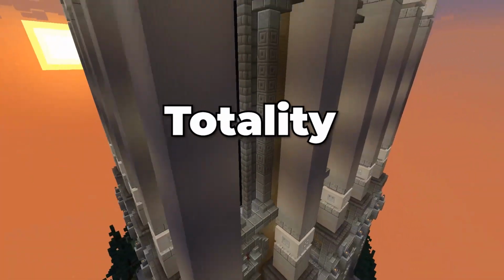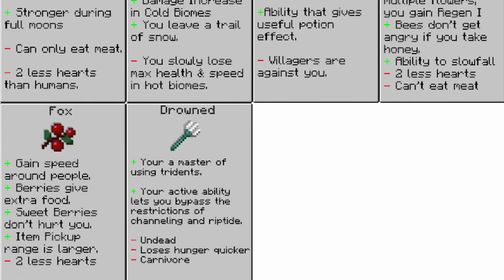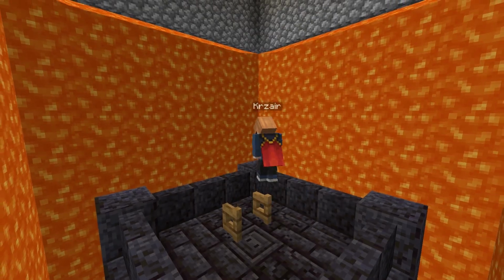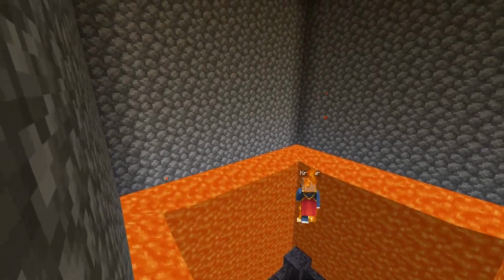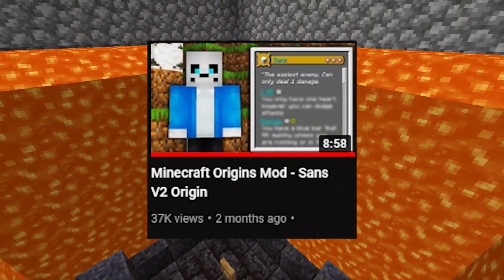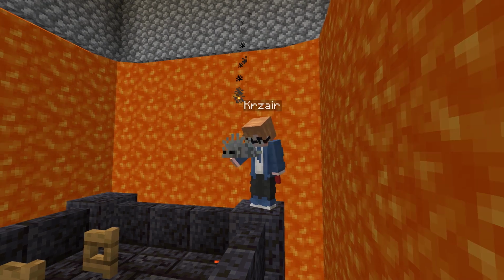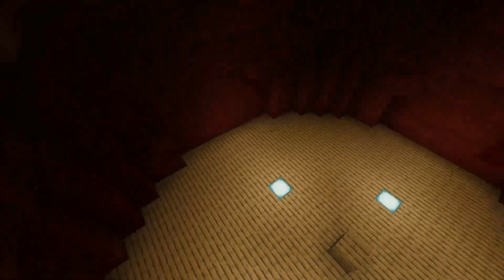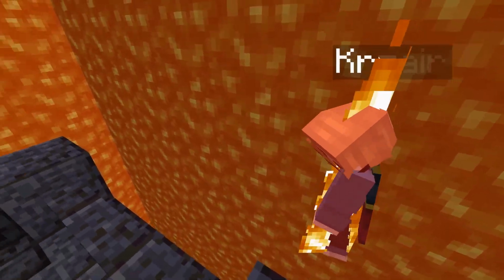Using Broken Origins To Escape This Impossible Prison